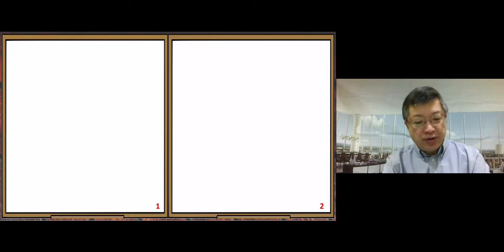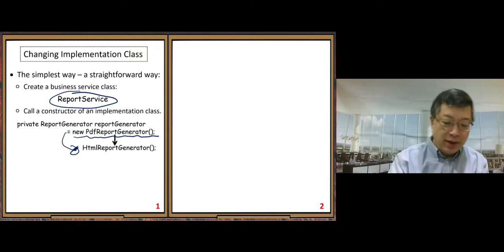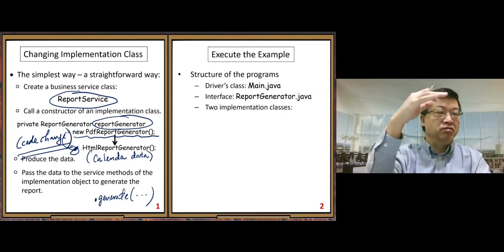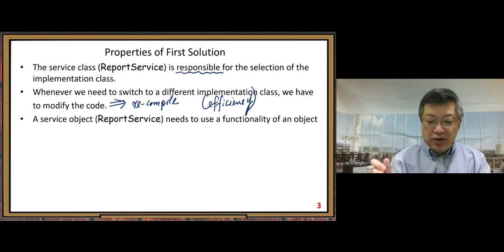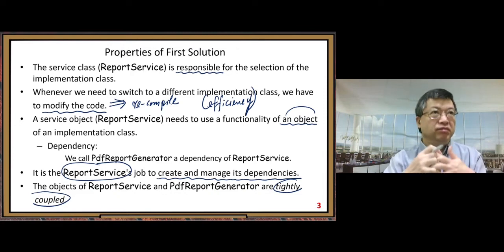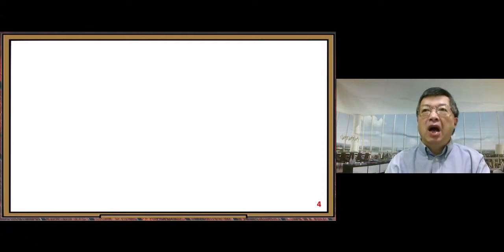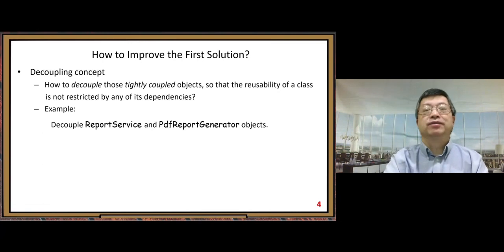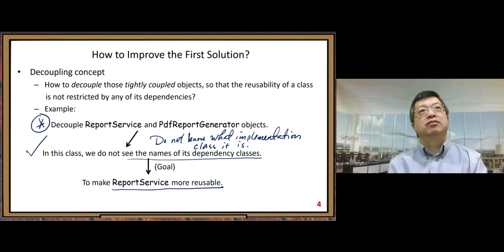PCS4012_5012M1B1_DrawbacksSolu1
This video is for teaching at UMSL:  CS4021/5012, Spring 2021, Module 1, Part B.1  Drawbacks of Solution 1